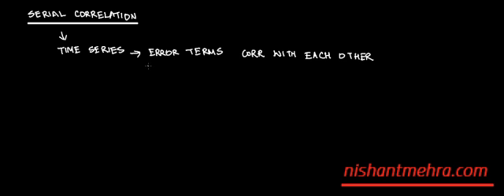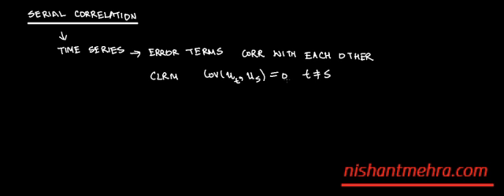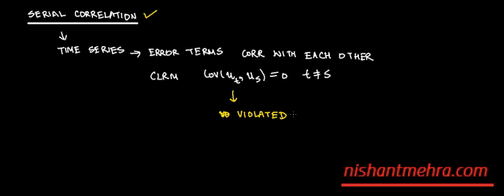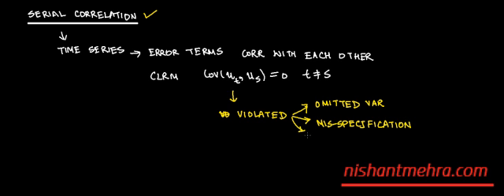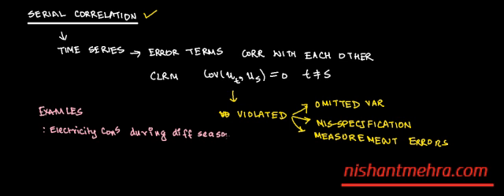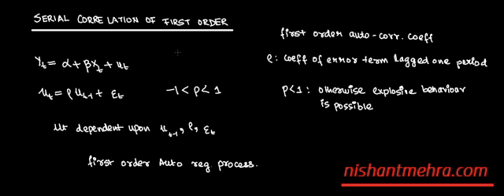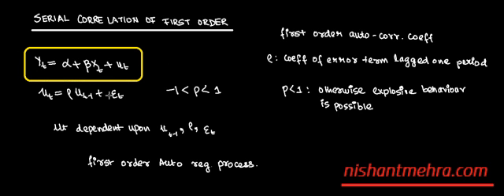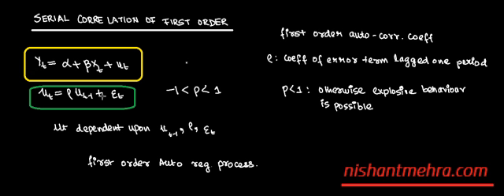[IES/IAS Economics Mains] [ONLY IES] Serial Correlation, Assumptions, Tests and Consequences